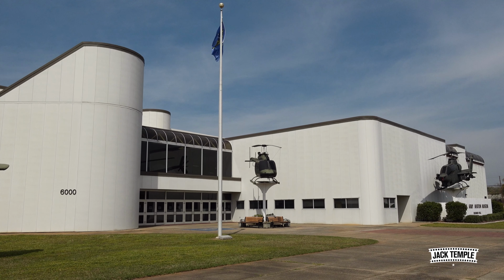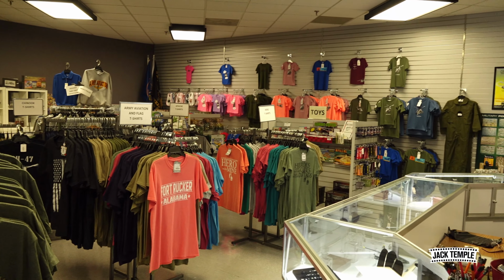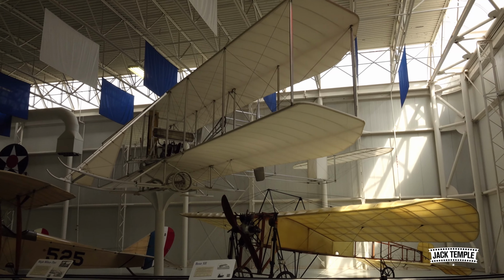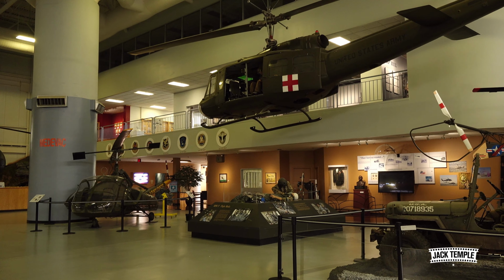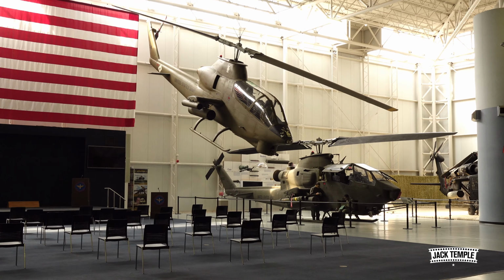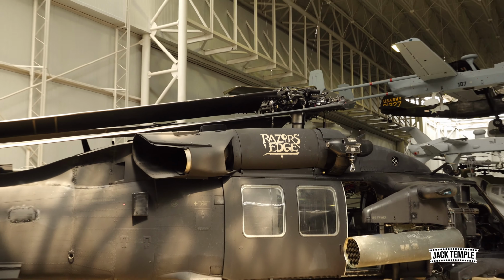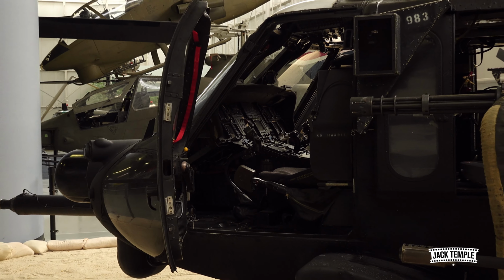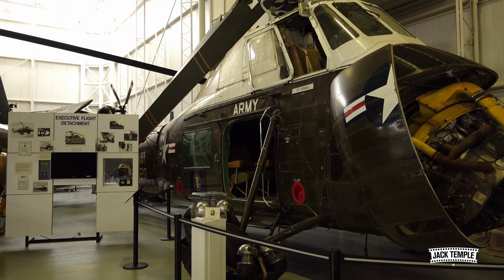You won't believe what I saw at the Ft Rucker Aviation Museum... A Blackhawk Down Helicopter.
A Black Hawk Helicopter that was actually in combat in Mogadishu, Oct. 3, 1993,  Over 60 aircraft in and around the museum are on display.

The pilot training is not part of the museum tour, I had special permission to film at the training site.